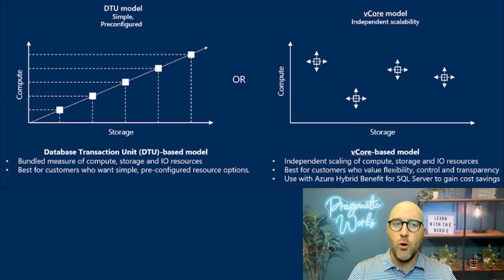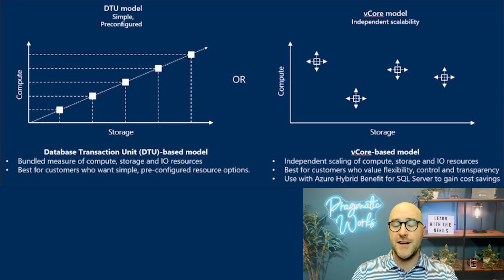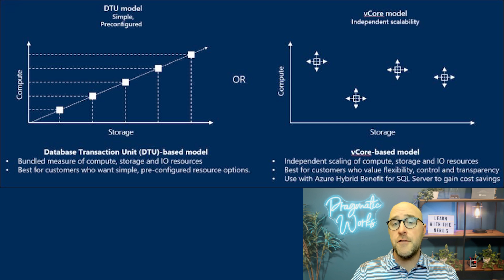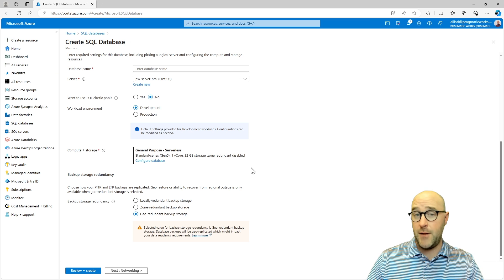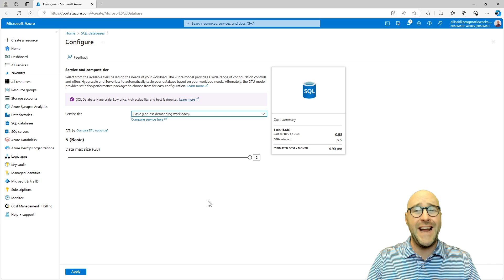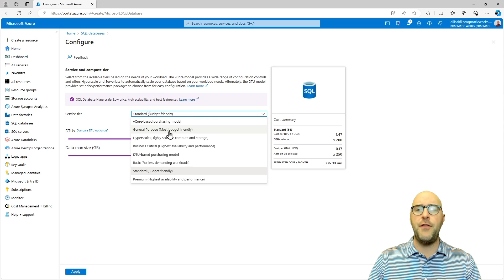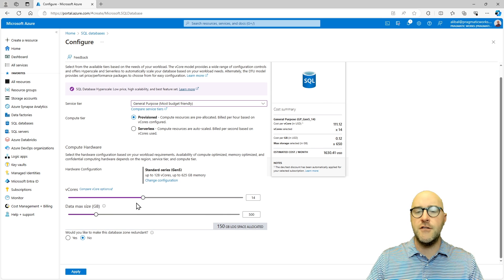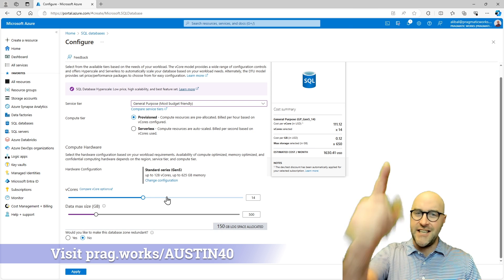DTU vs vCore - Azure SQL Database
In this video, we explore the differences between DTU and vCore pricing models for Azure SQL Database. We discuss the pros and cons of each model to help you choose the most appropriate pricing tier for your organization.

00:00 Intro
01:11 DTU (Database Transaction Unit)
01:56 vCore (Virtual Core)
03:30 Walkthrough in Azure Portal